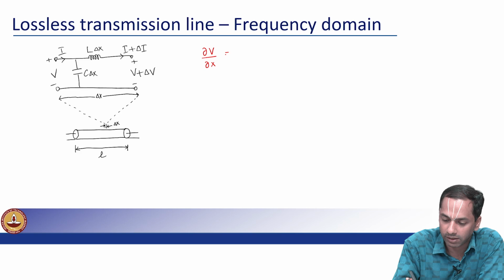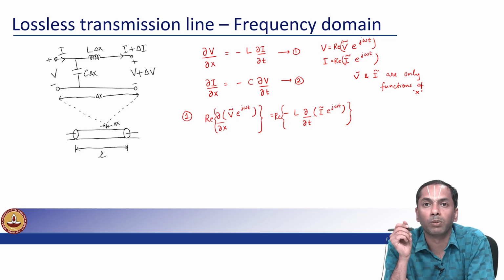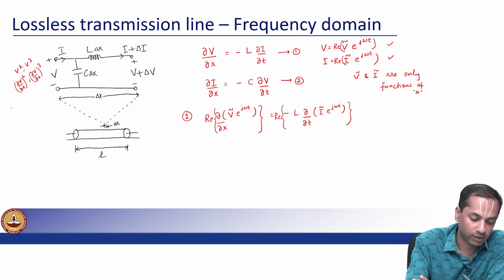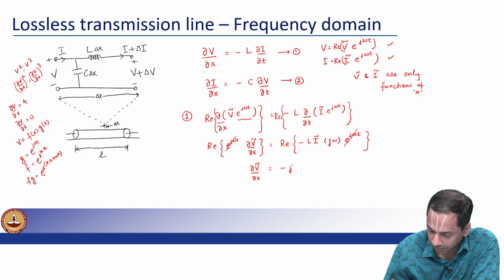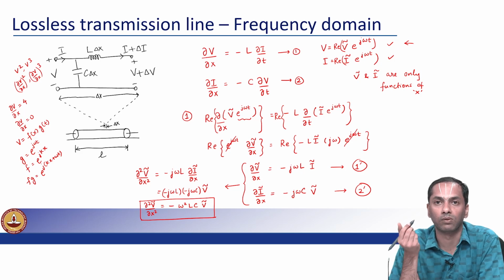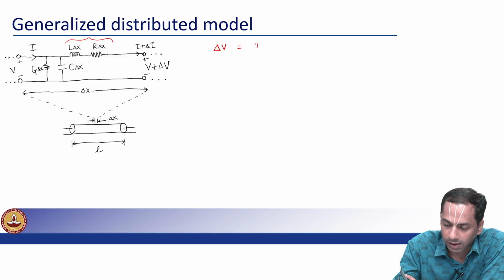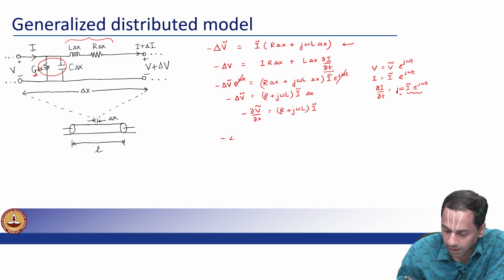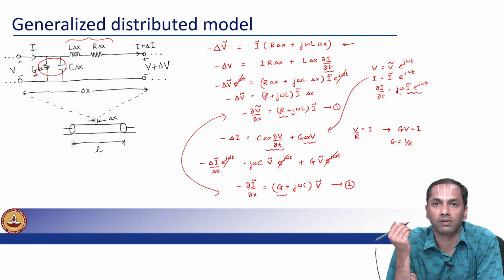W3_L7: Telegraph equations - frequency domain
Video Overview
 This lecture substitute sinusoidal phasor excitations into the telegraphers equations to shift from time domain to frequency domain analysis. This removes the time variable and yields simplified first order odes in space leading to the generalized telegraphers equations for lossy lines. This framework lets us analyze any load type more easily and sets the stage for studying spatial voltage current behavior next week.